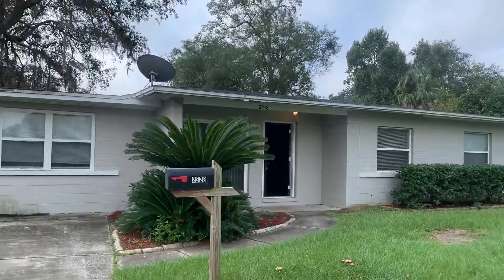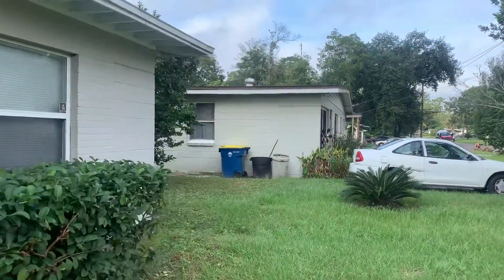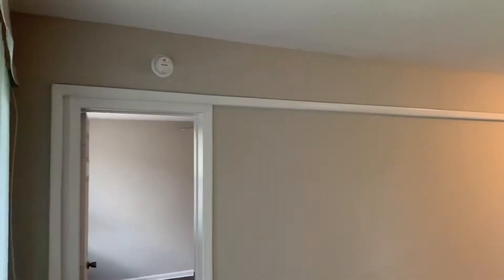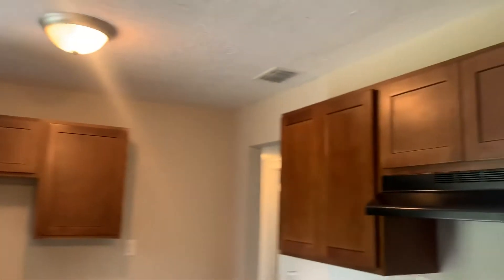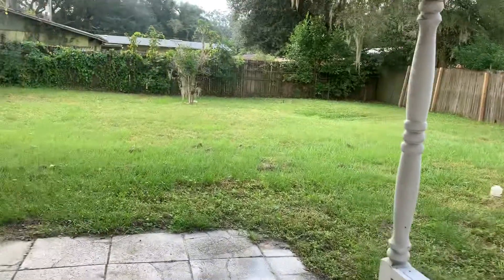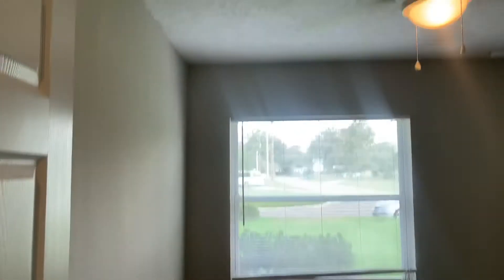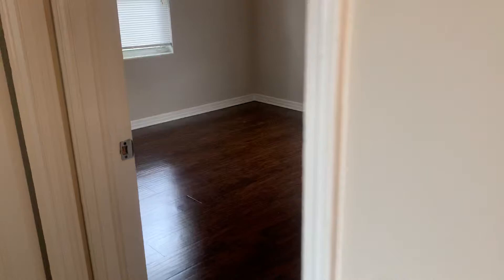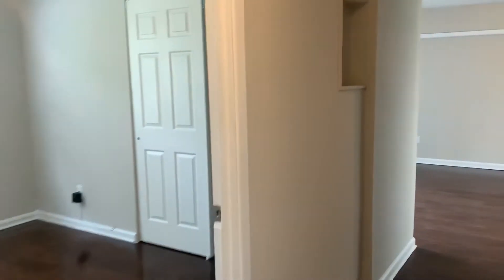Investment Property 2328 Wilmington Ave Jacksonville Property Turn Final Walk